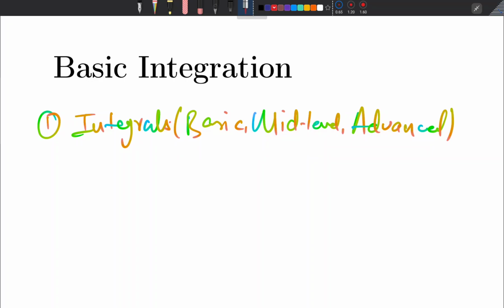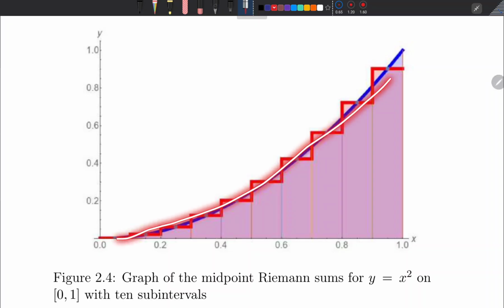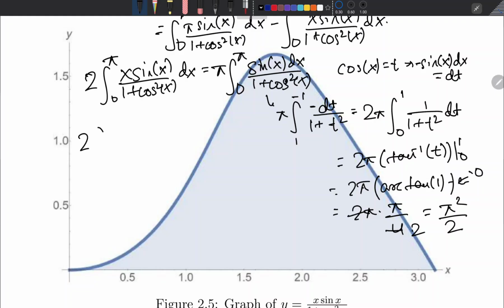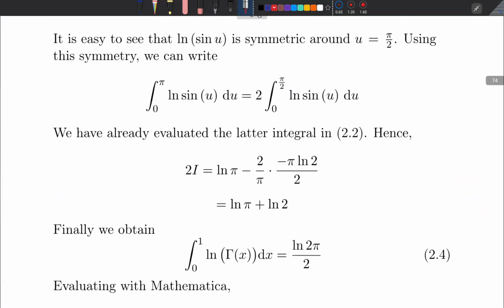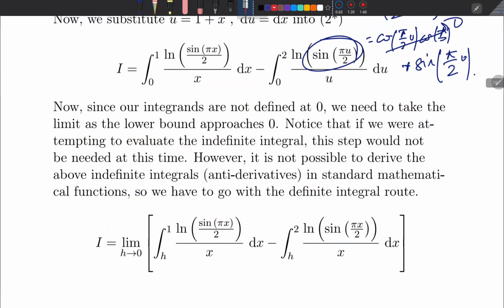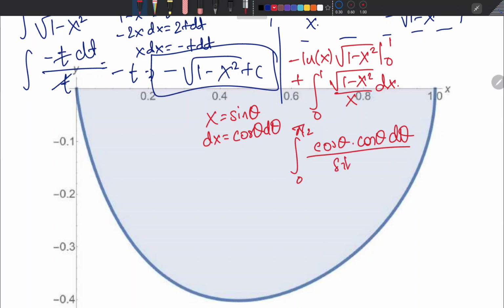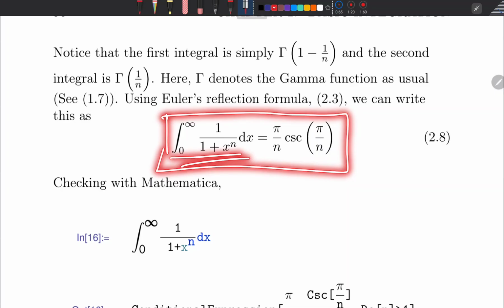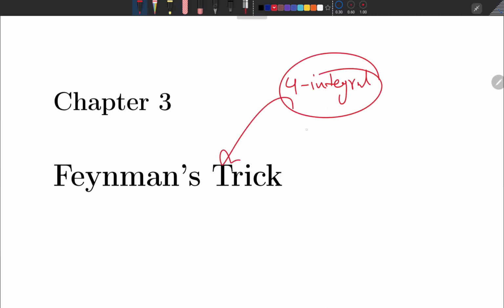2. Basics of Integral Calculus.